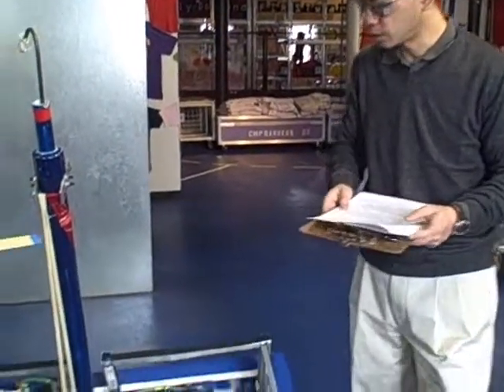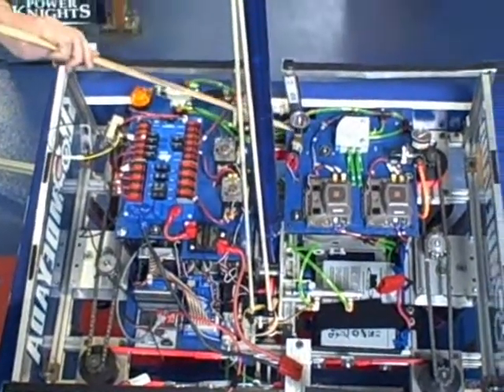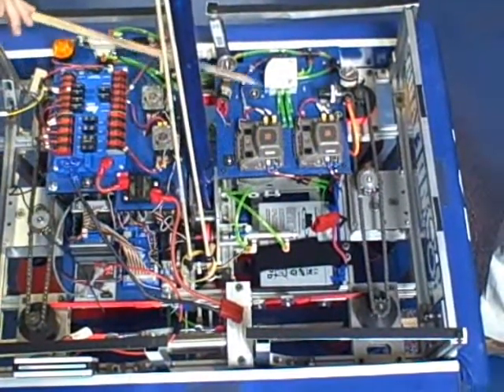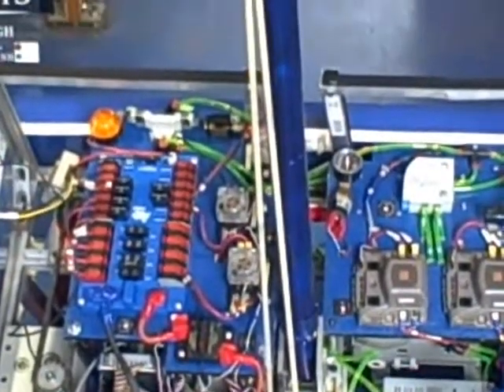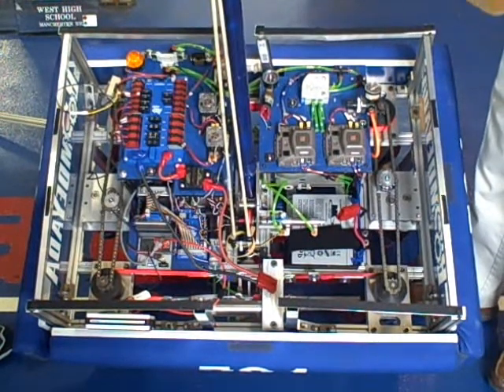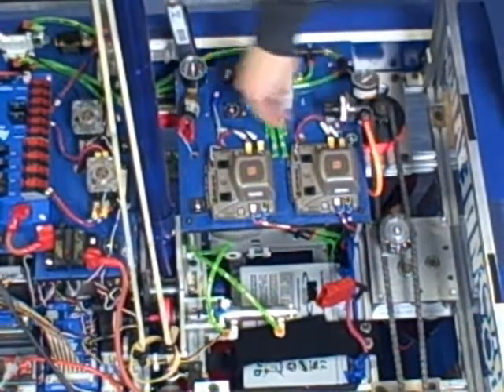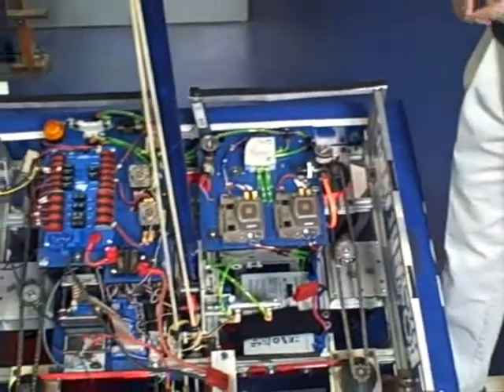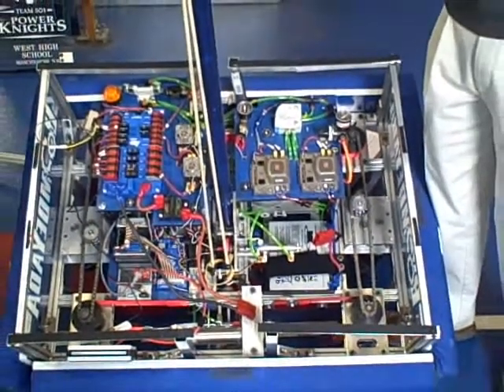Pneumatic System Inspection Video.wmv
2011 FRC Inspection Checklist - Pneumatic System Section